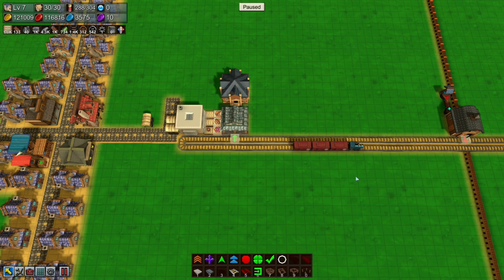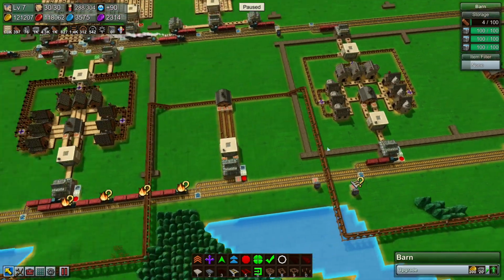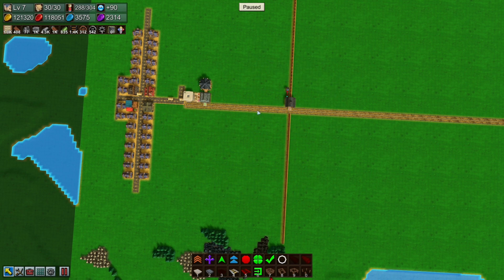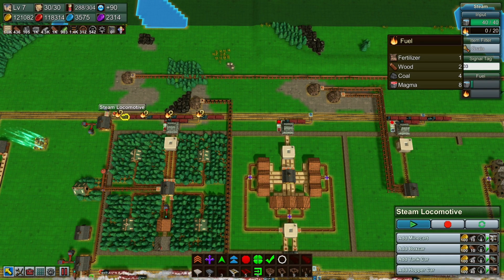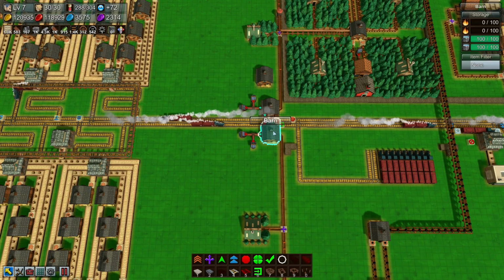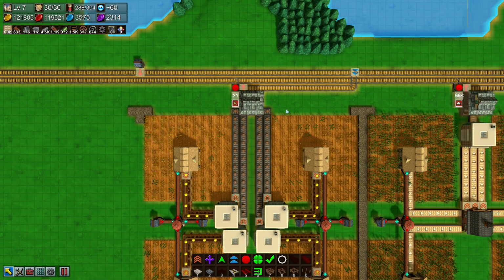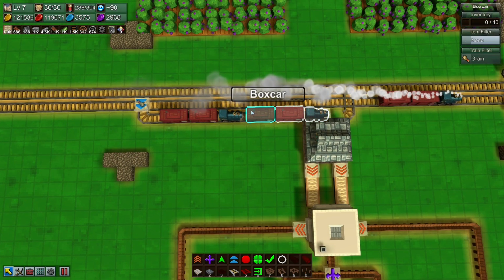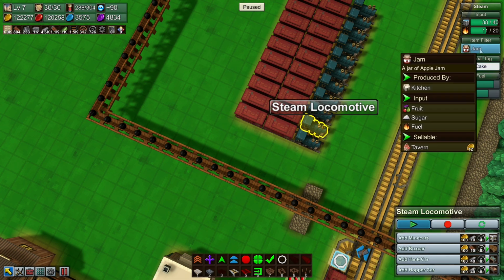Factory Town Grand Station - 68 - Train Fixes